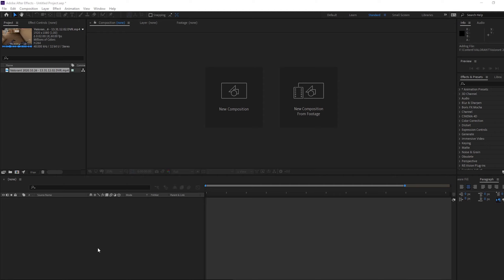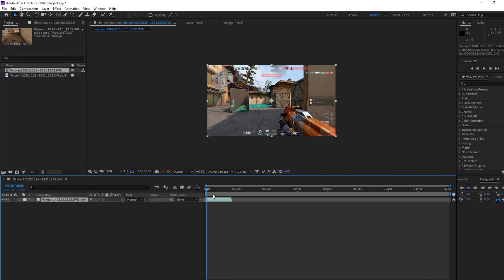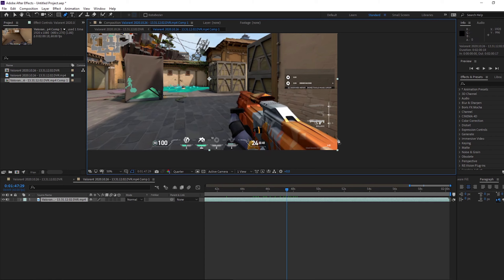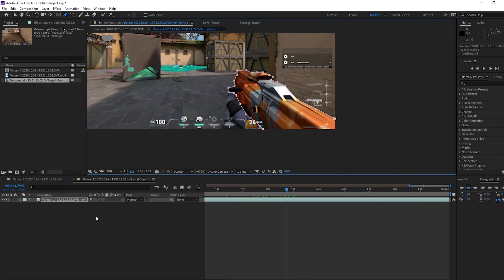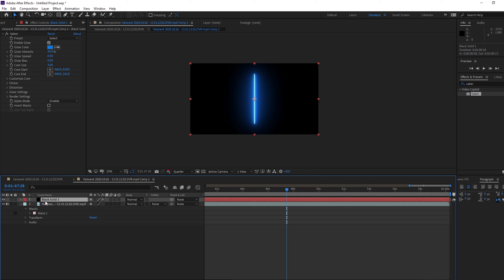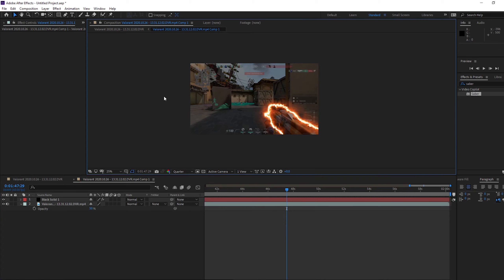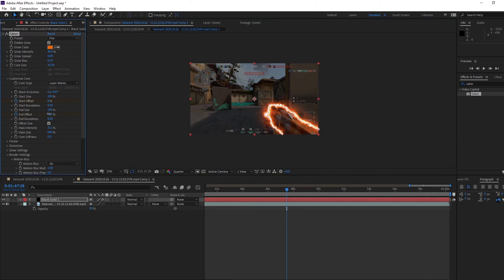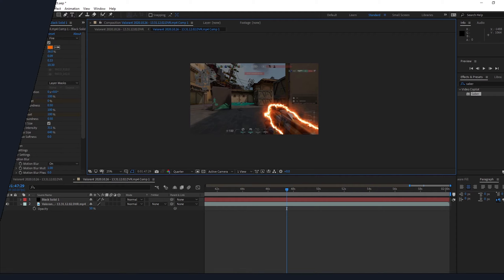How to add a Saber glow effect to a montage in After Effects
In this tutorial I show you how to add a glowing effect to your montage using the Saber plugin for After Effects!